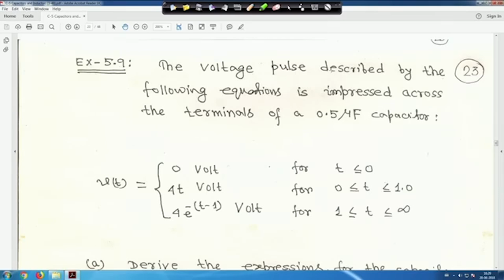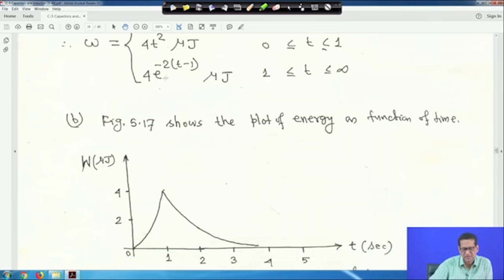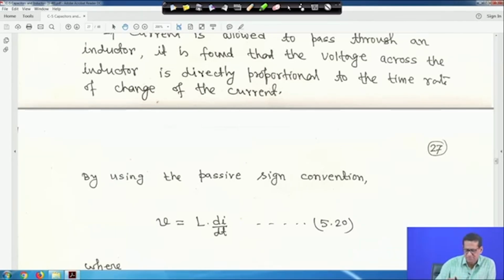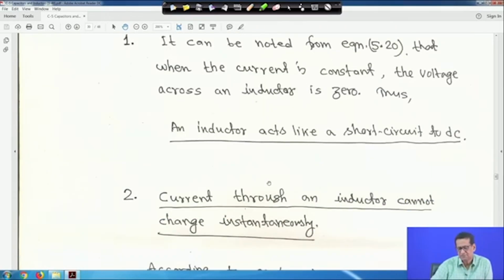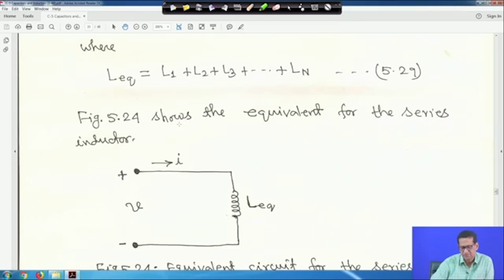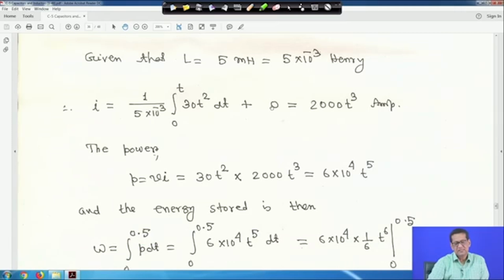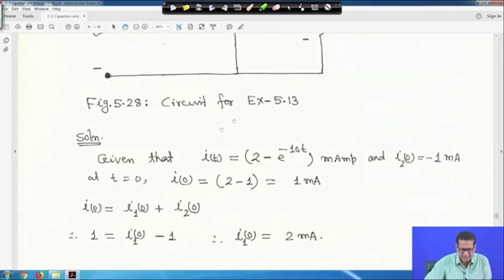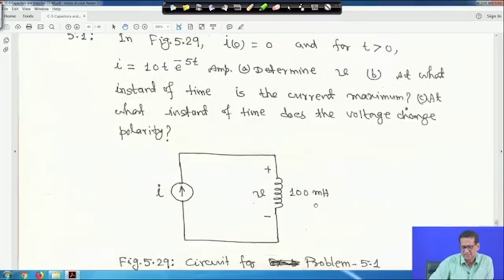Capacitors & Inductors (Contd.)